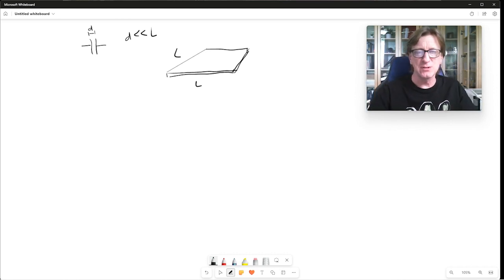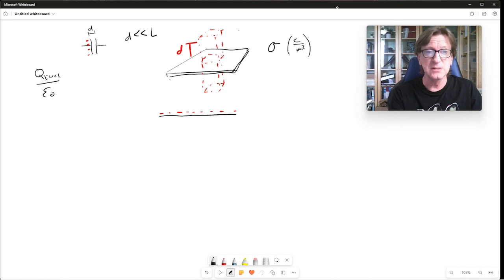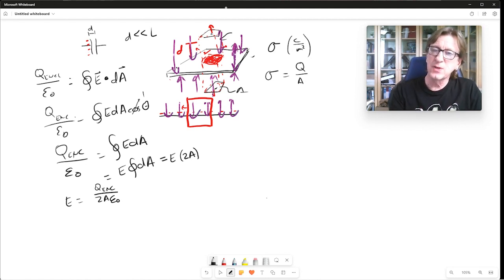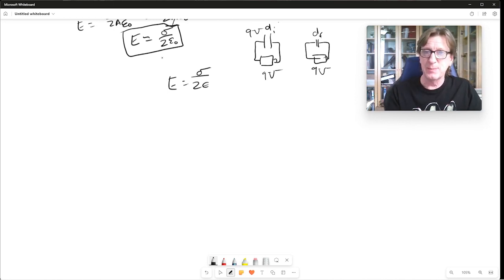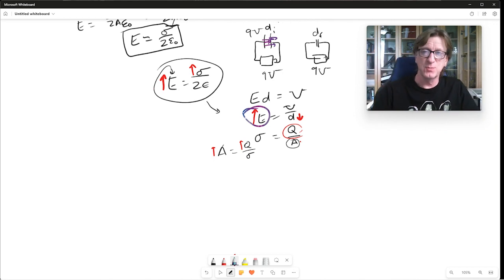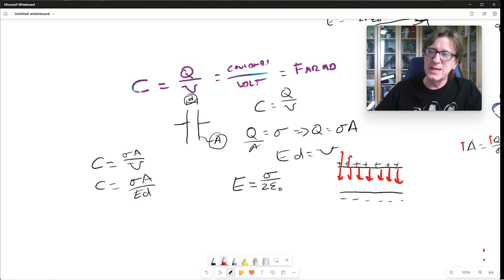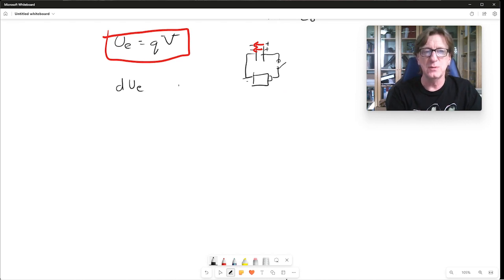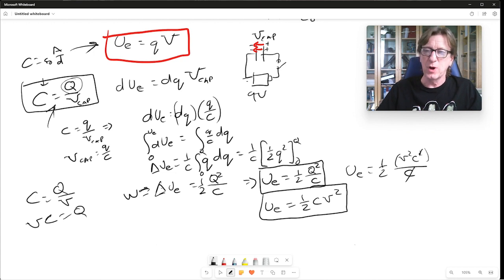University Physics II: Capacitors